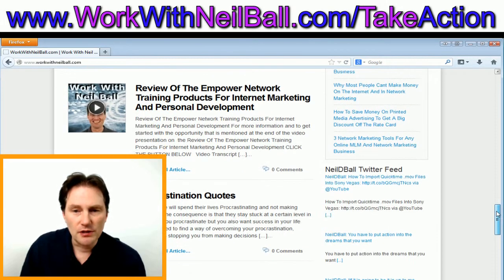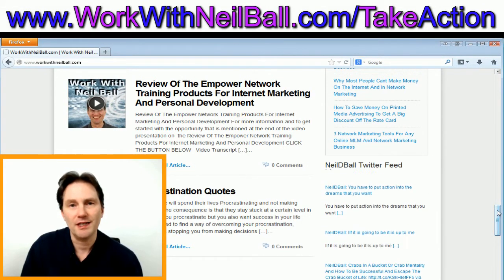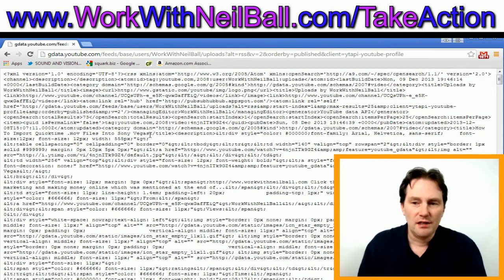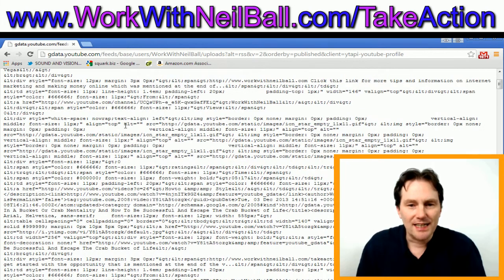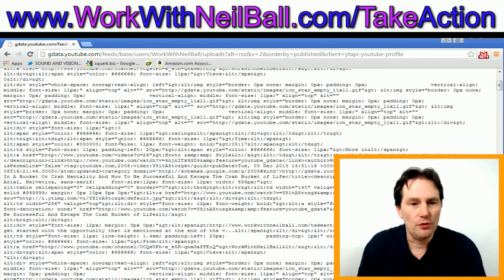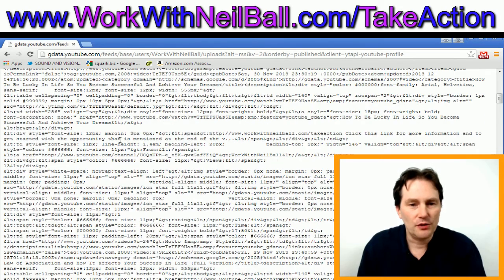How To Create A YouTube Channel RSS Feed So You Can Syndicate Your Video Posts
Click this link for more information and to get started with the opportunity that is mentioned at the end of the video presentation on How To Create A YouTube Channel RSS Feed So You Can Syndicate Your Video Posts